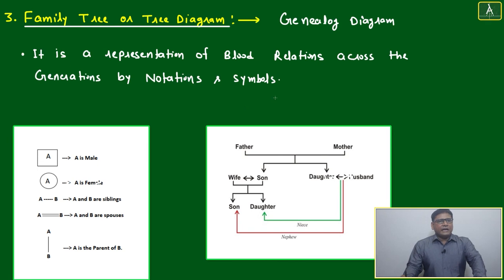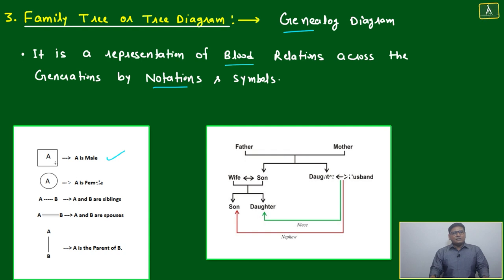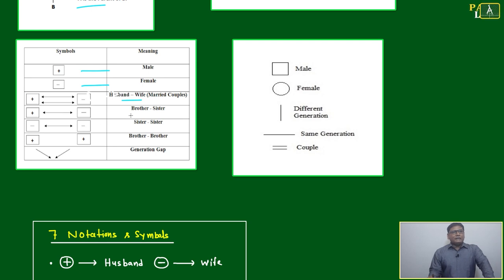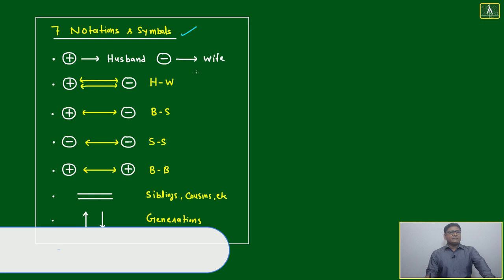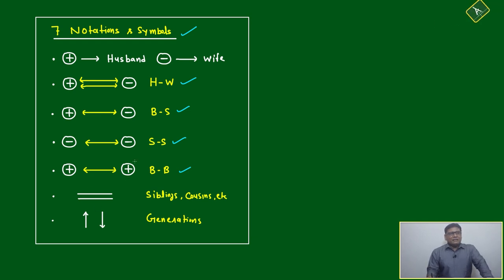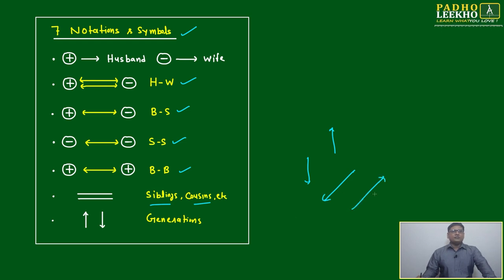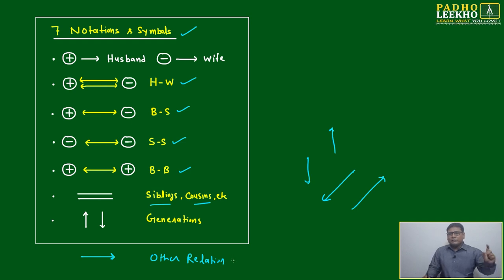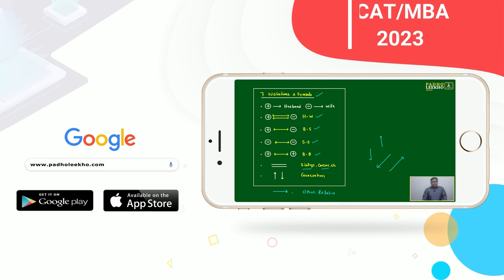FAMILY TREE/TREE DIAGRAM (BLOOD RELATIONS PART-3) LR | CAT 2023 ||CAT/MBA PREP ONLINE | KUNDAN KUMAR